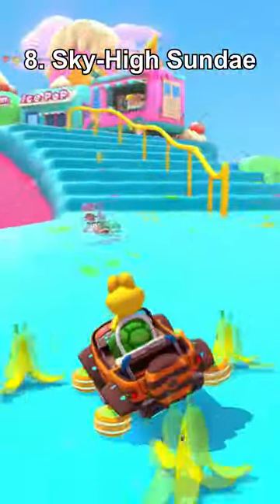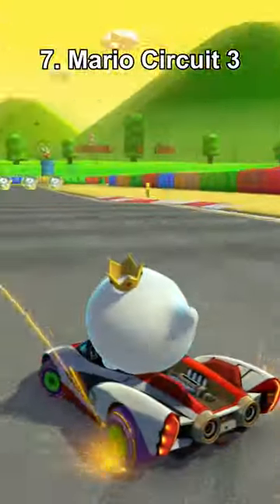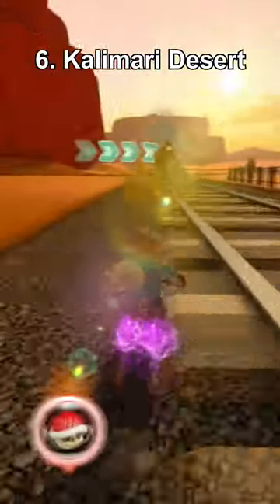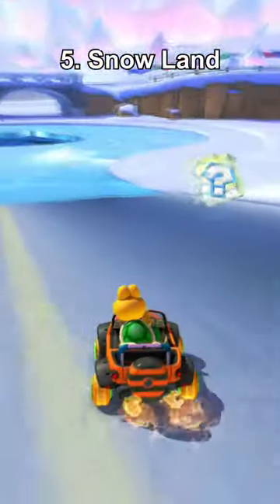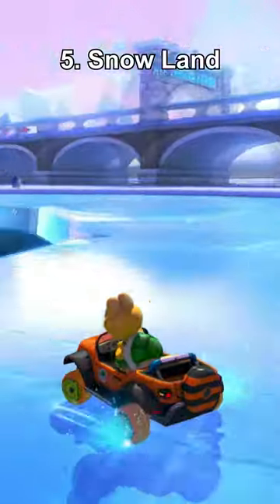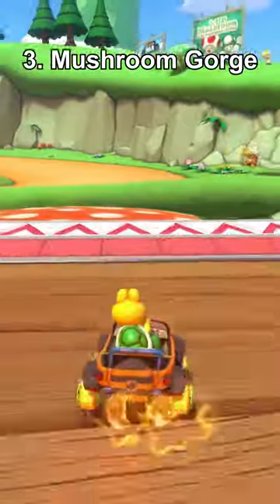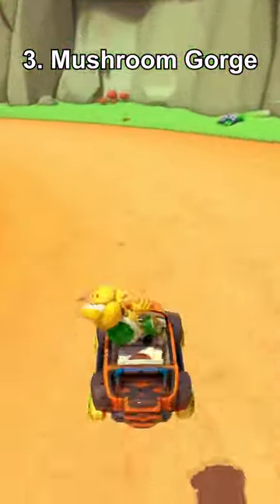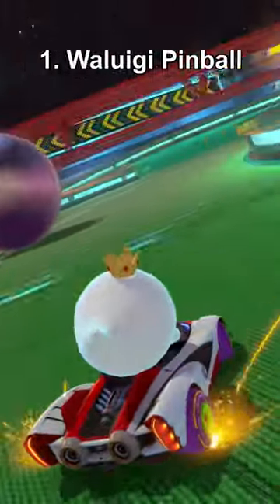Ranking Mario Kart 8 Booster Course Pass DLC Wave 2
Here's my thoughts on all these brand new mario kart 8 tracks! How would you rank 'em?